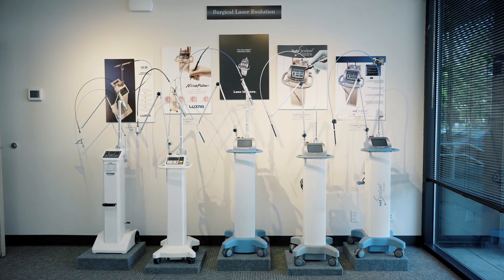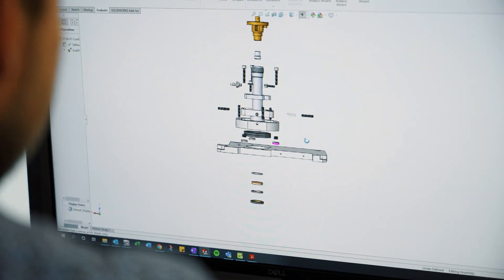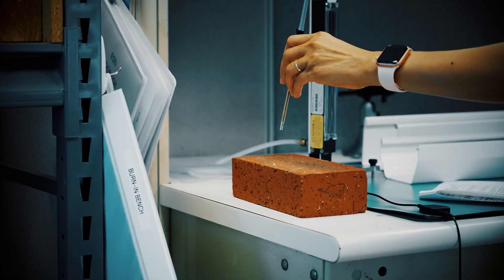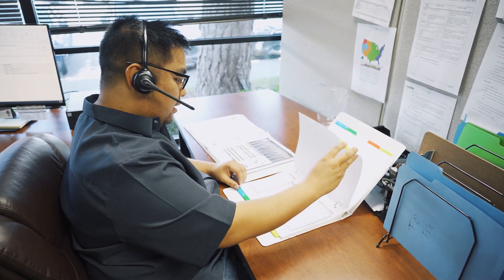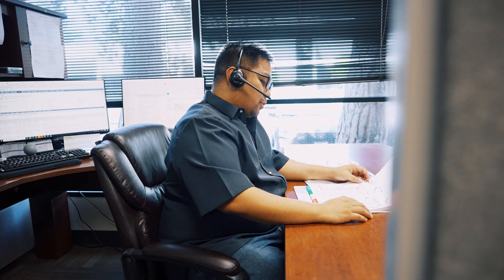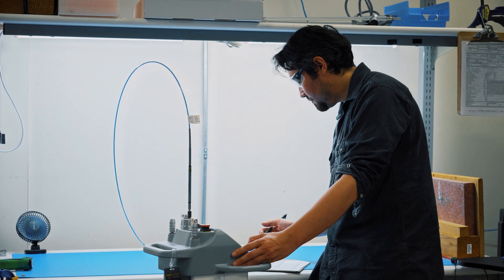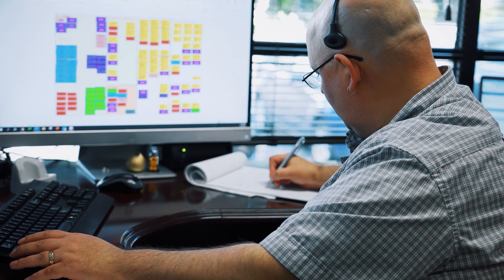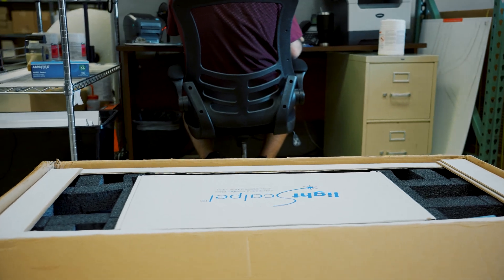Who is LightScalpel? USA-Based Designer, Manufacturer, Innovator of Flexible Fiber CO2 Lasers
LightScalpel provides dentists and surgeons with the highest quality, state-of-the-art, precise, reliable, and affordable surgical flexible fiber carbon dioxide laser solutions. LightScalpel builds, services, distributes and sells its lasers from its facility located in Bothell, WA, USA (nearby Seattle). This video welcomes you to tour our factory and meet our people.